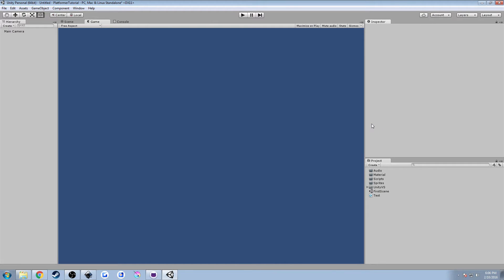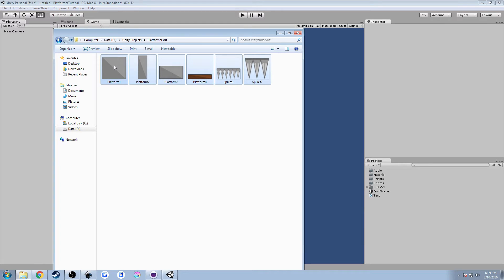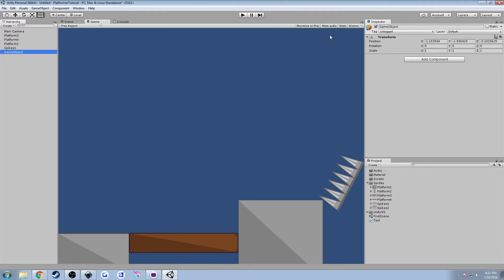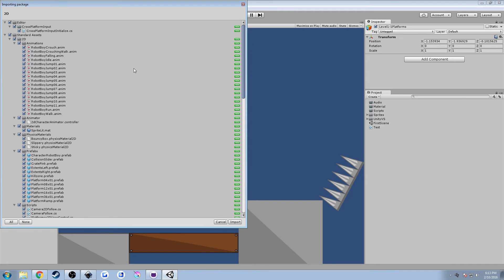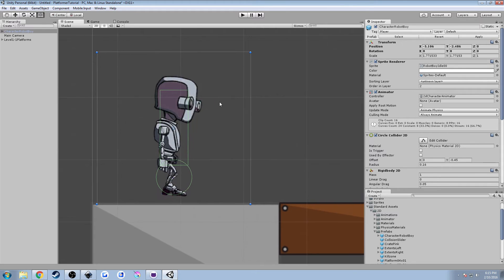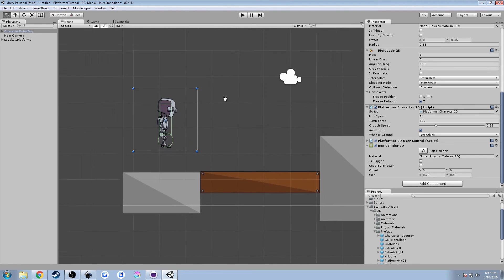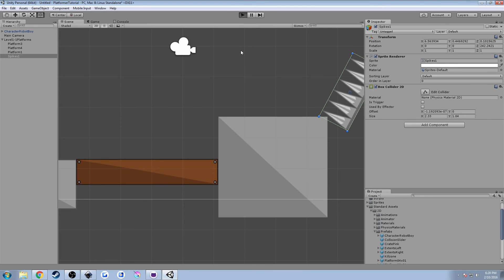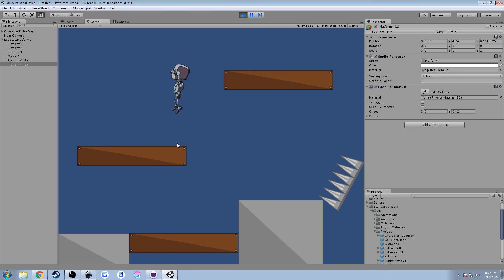Platformer Tutorial Ep 2: Importing Art/Character Controller [Unity, C#]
Second episode of the platformer tutorial. Import some art assets and import a 2d character controller.

Cheers!